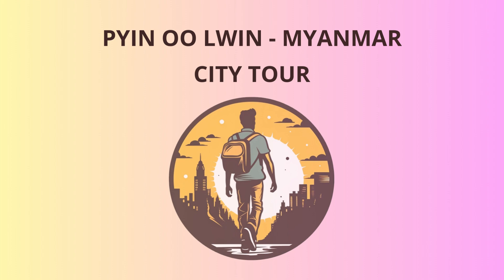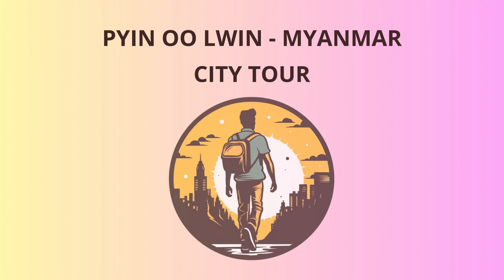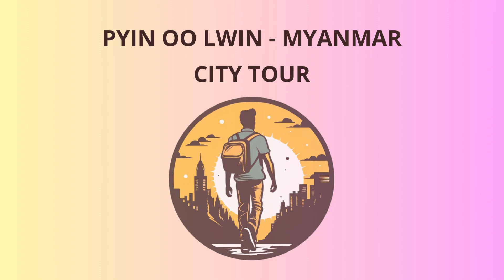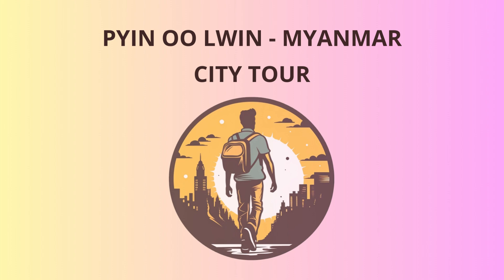City Tour in Pyin Oo Lwin - Myanmar